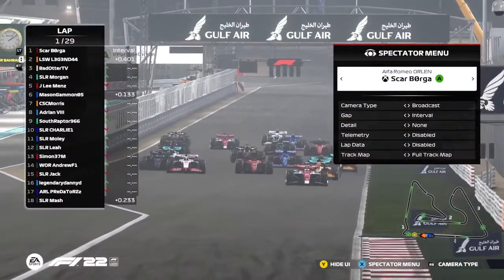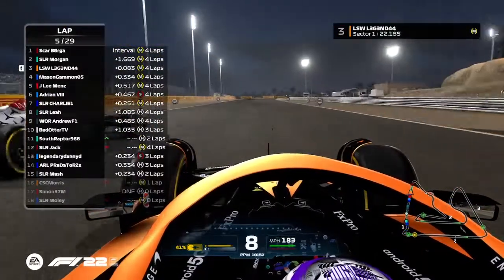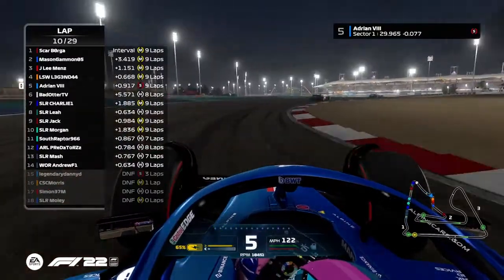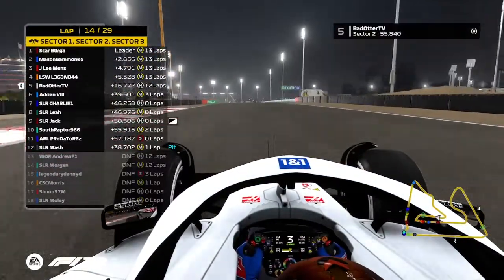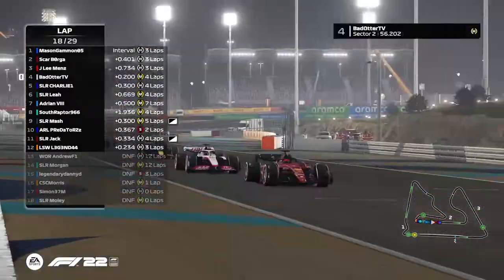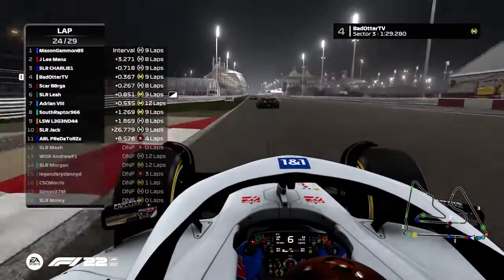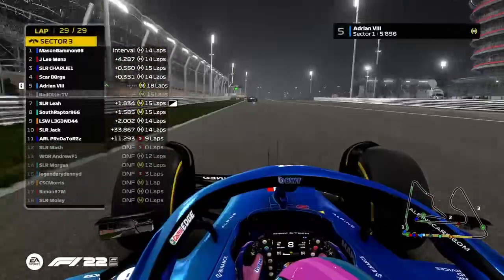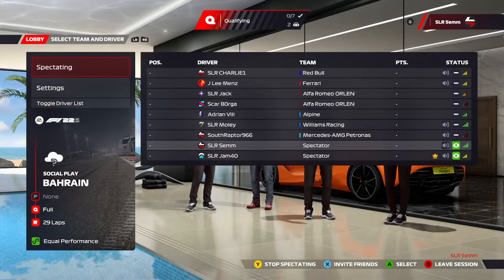SLR F1 | Season 9 - Division 2 | Bahrain Race Replay